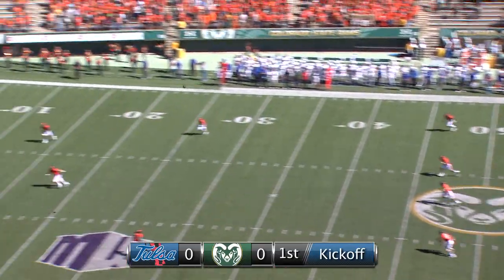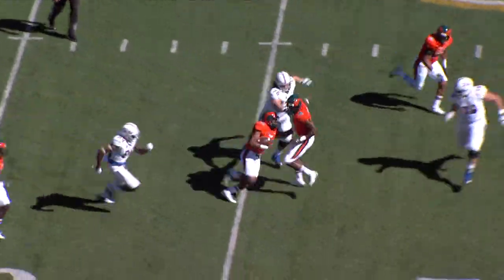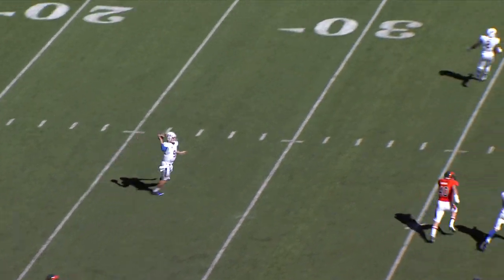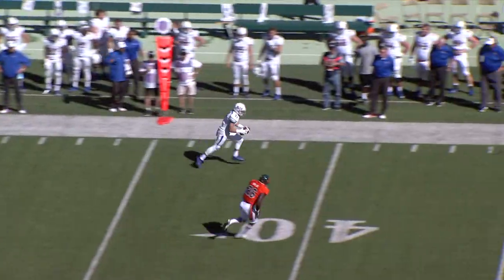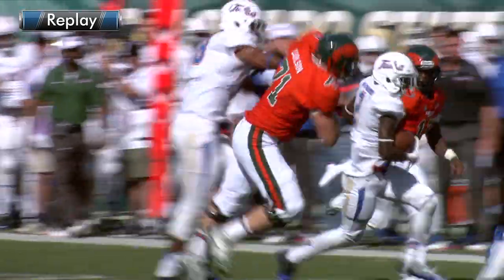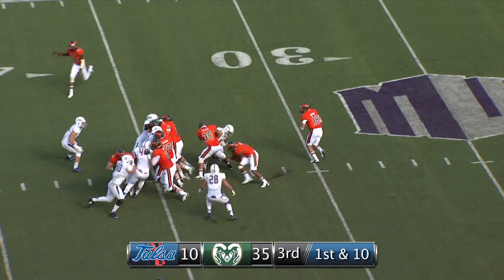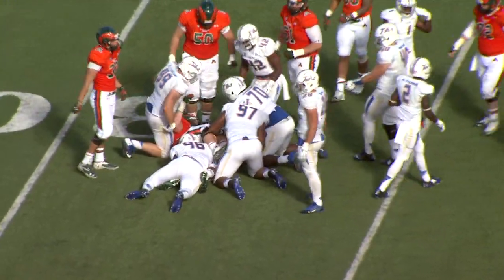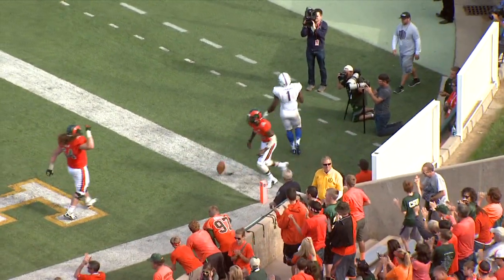Tulsa at Colorado St Highlights - 10.4.14